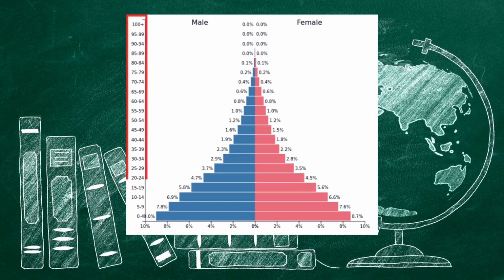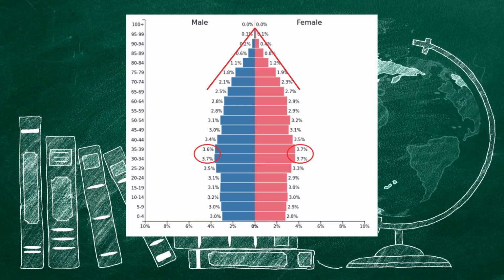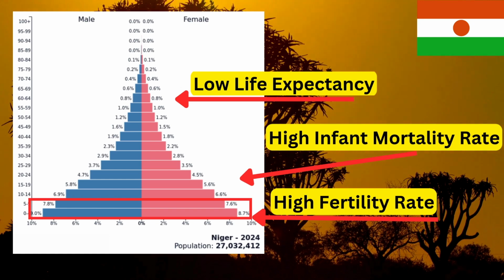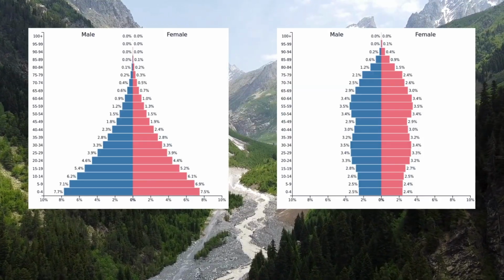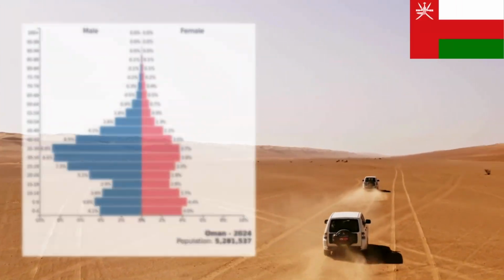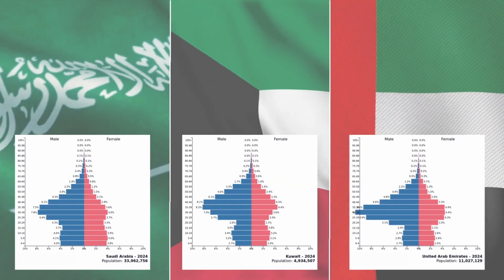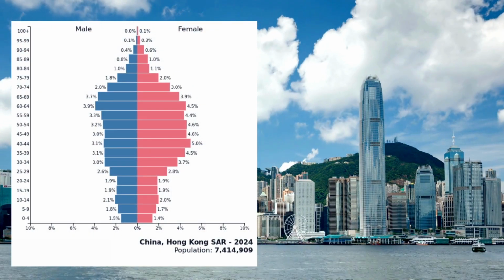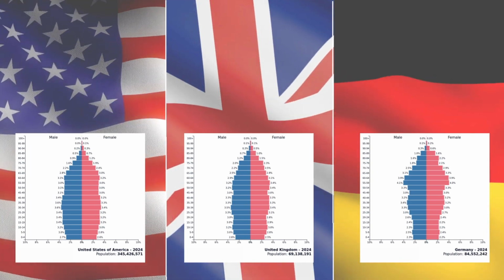Which Countries have the Weirdest Population Pyramids?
Welcome in the world of geography!

In this video we will take a look at the weirdest population pyramids. These graphs often tell us more than the simple demographics that it initially shows us!  Anyway, as always, have fun learning!

If you would like to test your knowledge on geography even more, I am posting a question everyday on my community page here on Youtube!